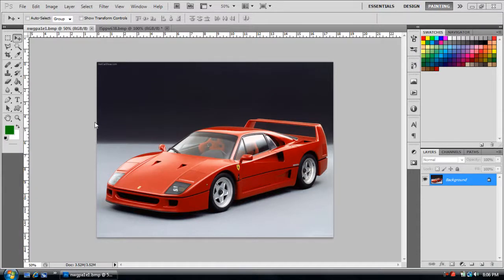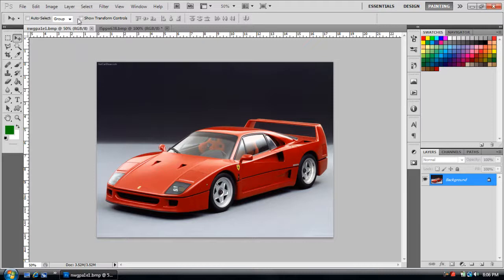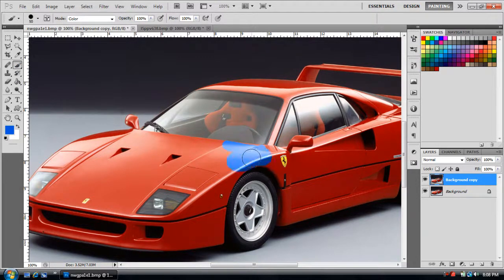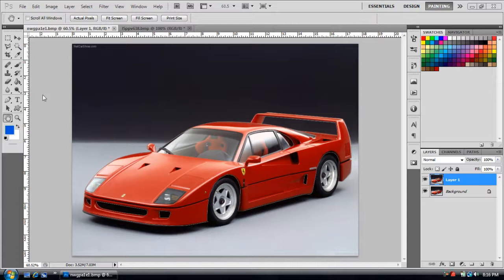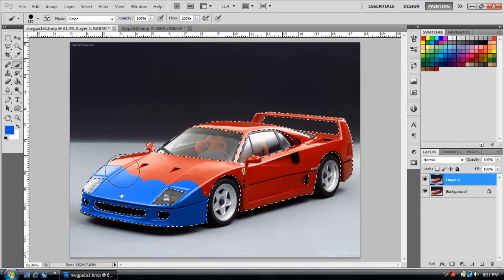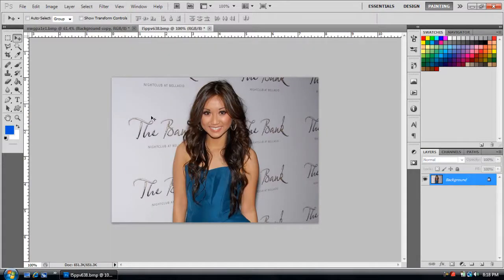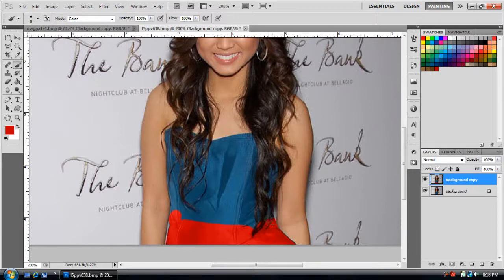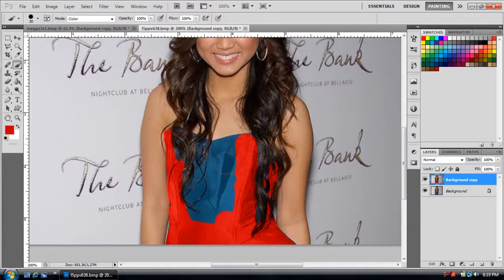Back to Basics: Photoshop CS5 Change the Color of Anything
In this tutorial, I'll teach you how to easily change the color of almost anything. :)